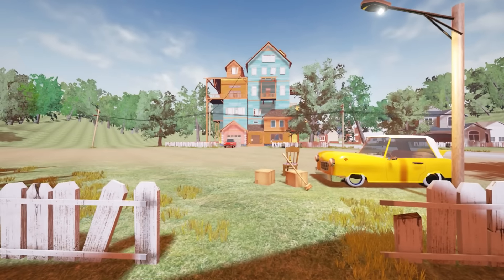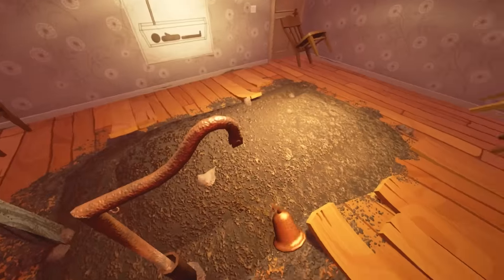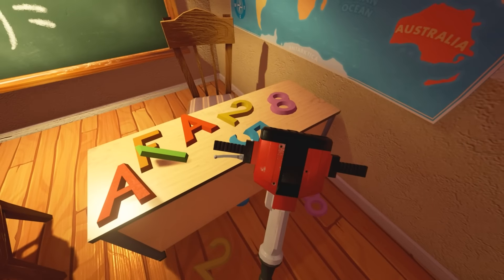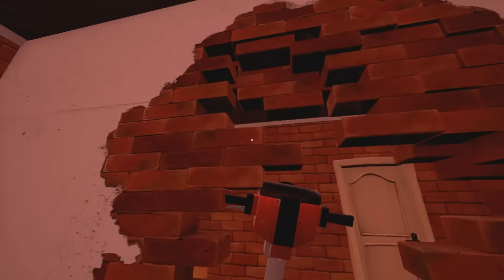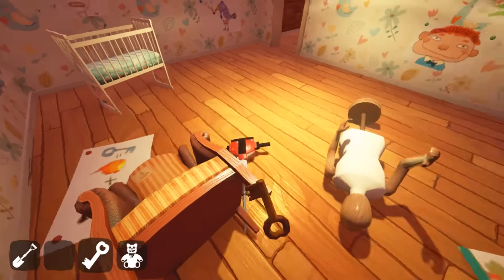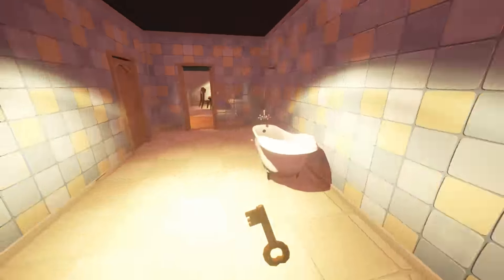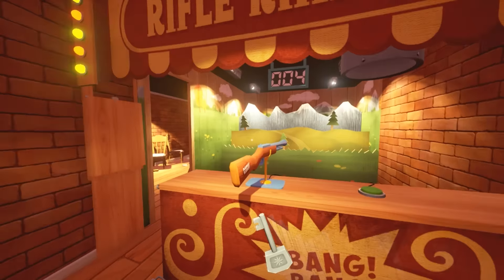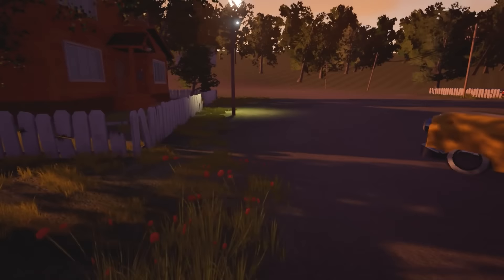Hello Neighbor: Trap the Neighbor & Solve EVERY Puzzle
Trap the Neighbor & solve EVERY puzzle in Hello Neighbor! Join KartGaming as we uncover secrets and outsmart our pesky neighbor. Watch as we lure him into our house, explore freely, and tackle challenging puzzles. From disabling shark traps to cracking math problems, you'll see it all! We even discover a hidden nursery and attempt a secret ending. Can you spot all the clues? Don't miss out on this action-packed Hello Neighbor gameplay! Got theories or want to see something specific?

CHAPTERS:
00:00 - Trapping the Neighbor
00:42 - Sledgehammer Acquisition
02:38 - Shooting Gallery Gameplay
04:41 - Discovering the Secret Room
07:23 - Unlocking the Secret Ending
09:12 - Farewell and Conclusion